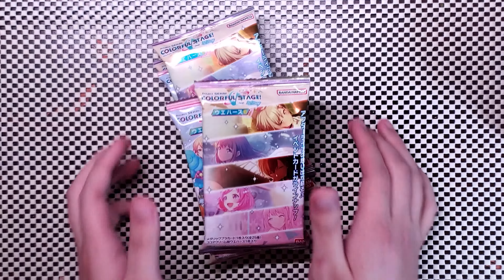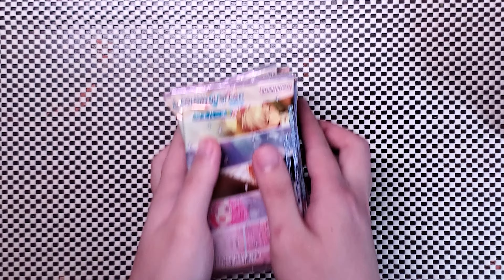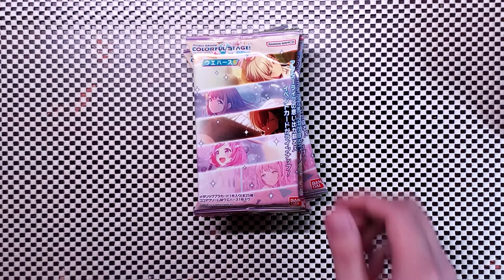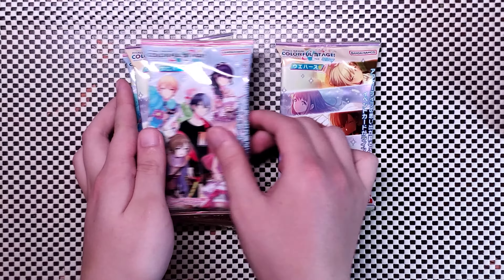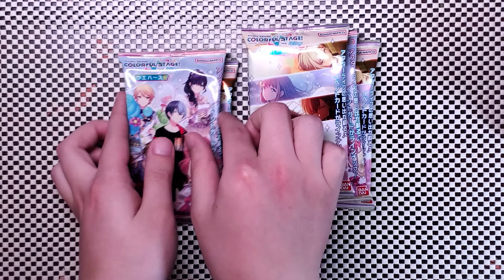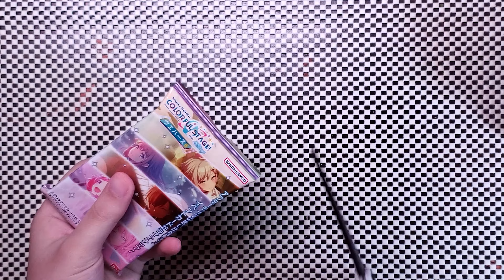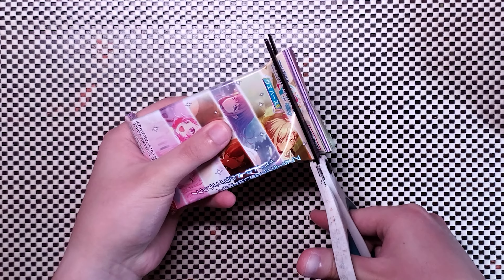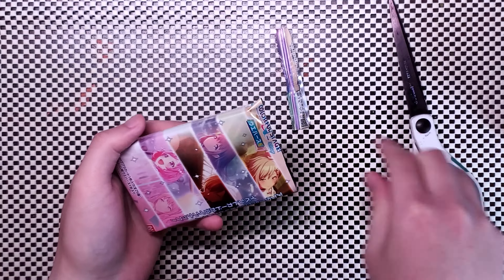Real Life Gacha??? | Project Sekai Wafer Unboxing!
pulling for cards, of course. this time, you don't use crystals. you pull with money :D
you can buy these wafers online probably.

irl gacha irl gacha irl gacha woooooo